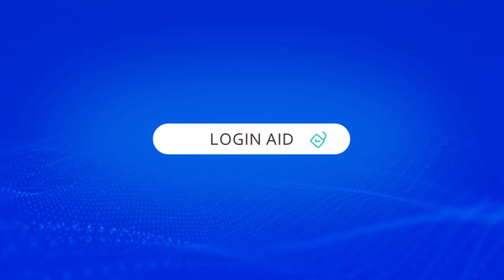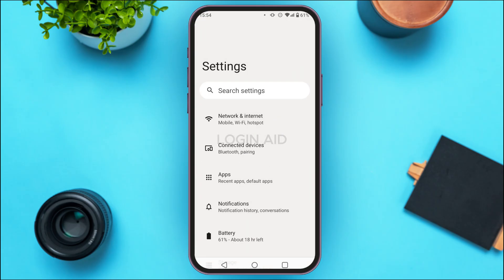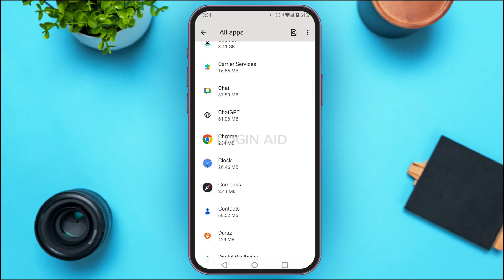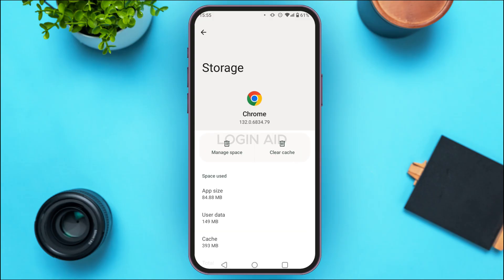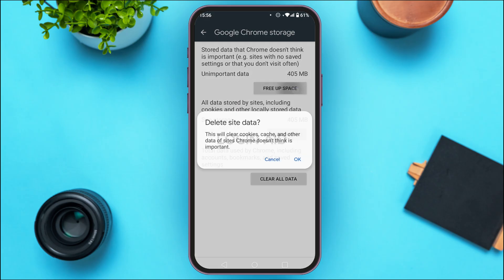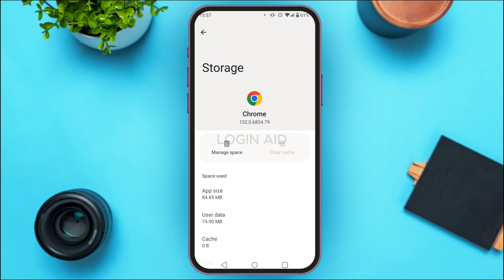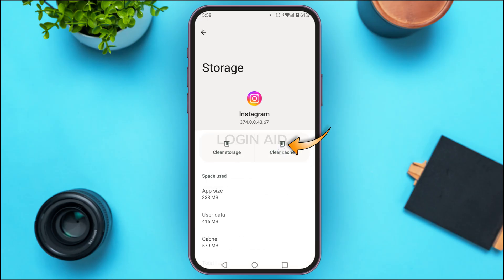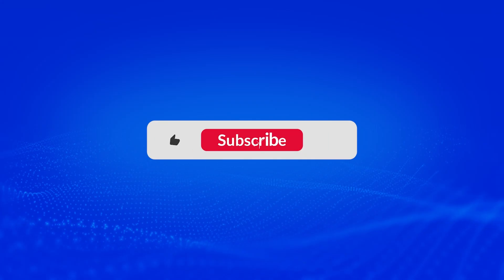How To Clear Storage Space On An Android Phone Without Deleting Anything 2025 | Free Up Space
Running low on storage? This video shows you how to clear space on your Android phone without having to delete any important files. Learn simple steps to optimize your device and free up storage without losing your data.